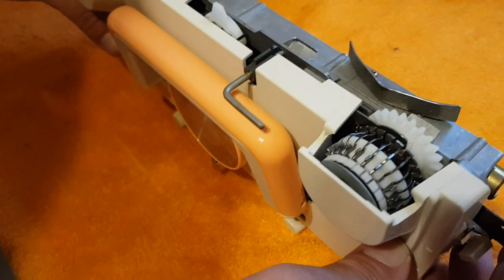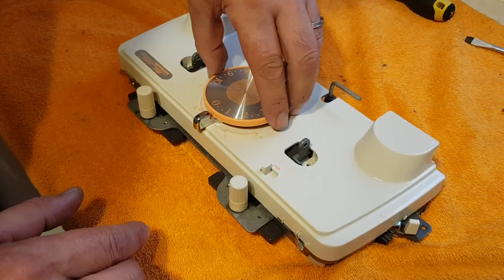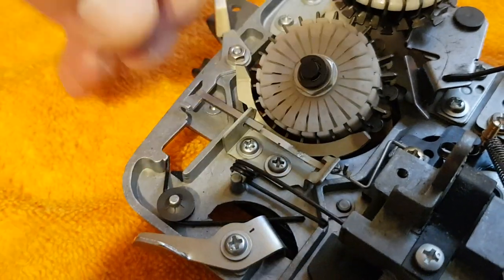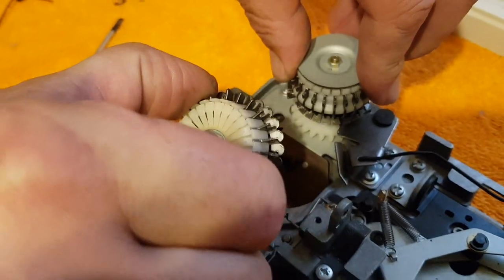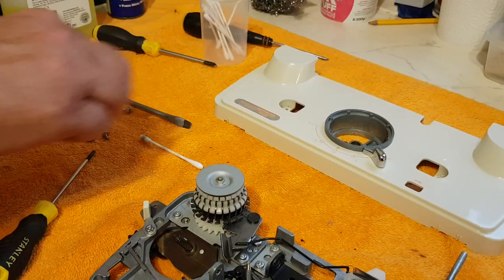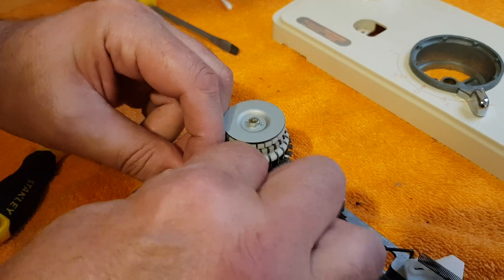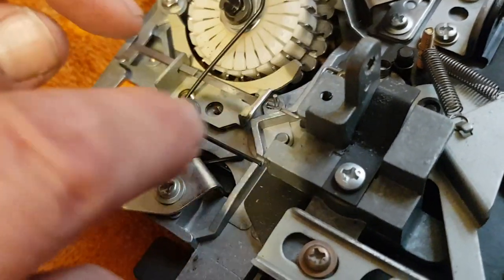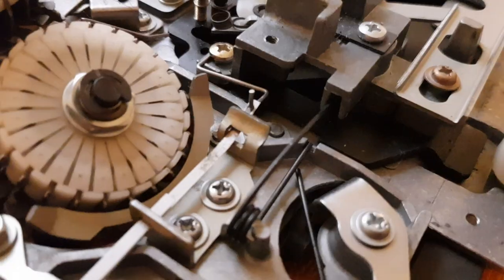Spartan knitting machine parts, servicing the silver reed knitmaster pattern drums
Freeing jammed pattern drums on sk210 k carriage